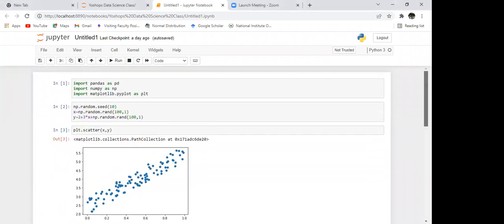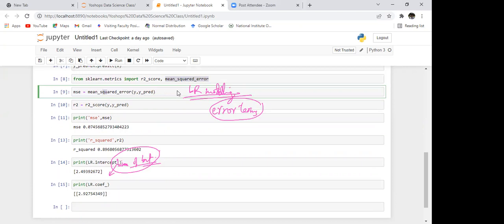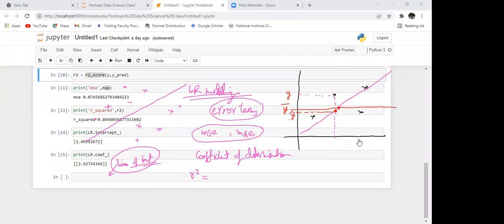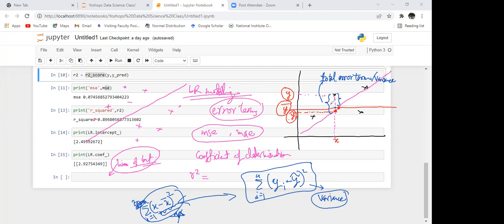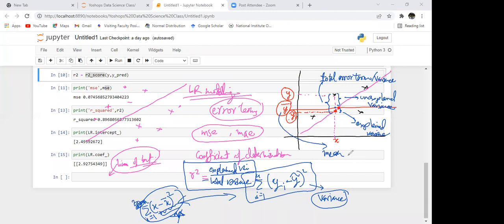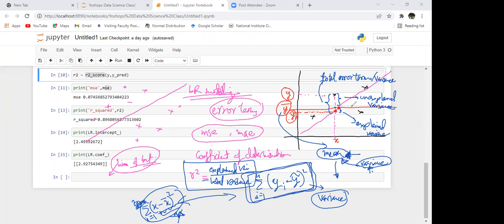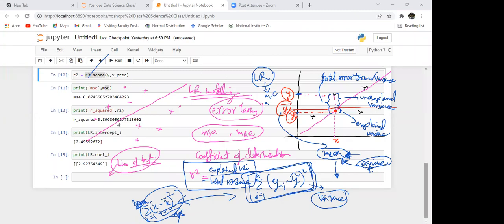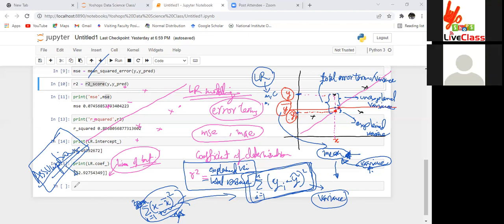Introduction to Linear Regression with Python | What is Linear Regression in Machine Learning Part-2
In this video explain Machine Learning model Linear Regression.Linear regression for Data Science. The video covers simple linear regression in a simple way.

1.In Unpaid internship= Free Training with Gifts
2.In Paid Internship= Stipend Rs.5000 with Training fees-Rs.10000 and Gift.